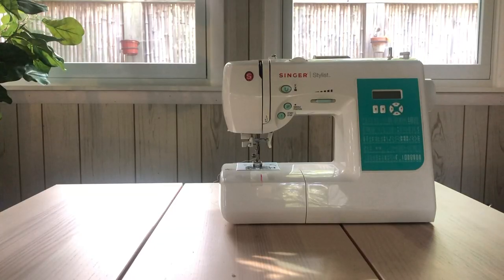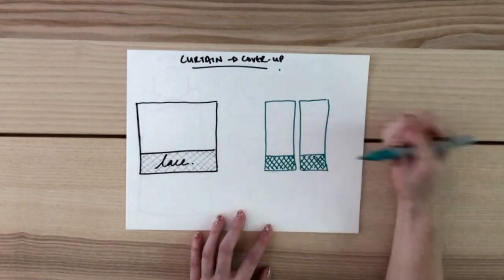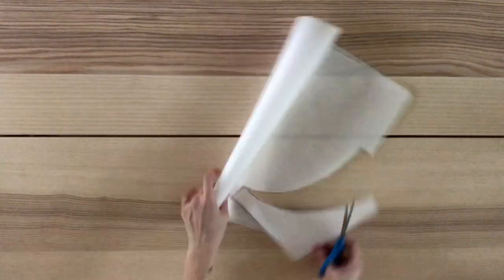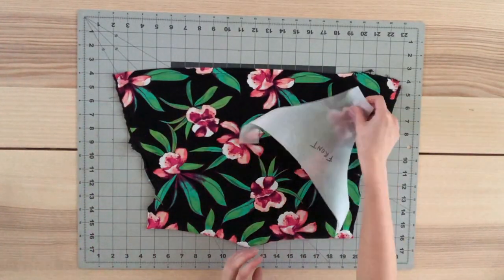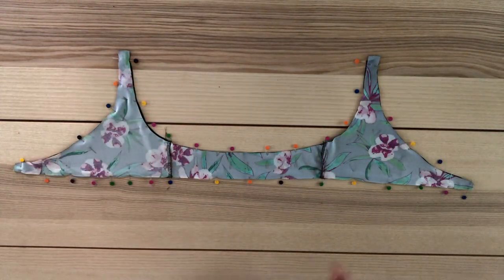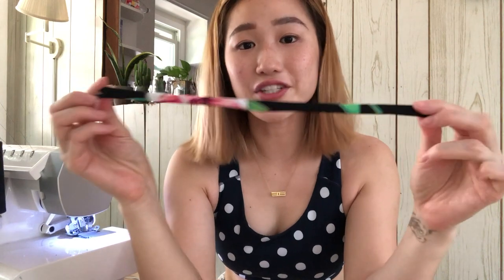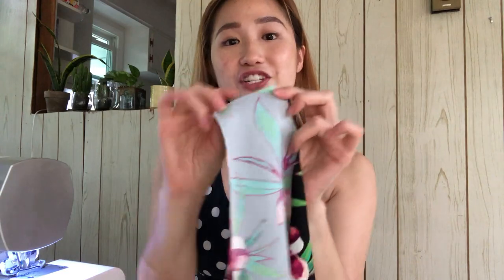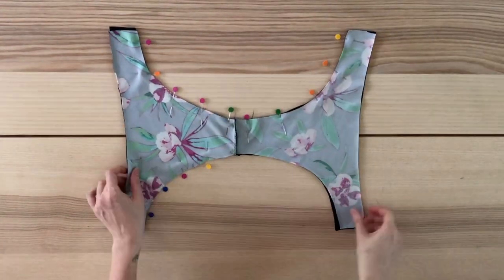DIY Reversible Tie-Front Bikini | UPCYCLED | THRIFT STORE CLOTHING MAKEOVER | + Cover-up tutorial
In this video, I am upcycling this dated tankini top, oversized swim skirt, and vintage curtain into a reversible bikini and cover-up.

Edgewater Avenue is an amazing resource for all things DIY swimwear. This is the link to their channel, if you'd like to check it out! I found her videos super helpful since this is the first time I'm attempting to make a bathing suit!

Materials used:
Tankini top and curtain - Thrifted at a Goodwill in NY
Swim Skirt - Thifted at a Salvation Army in NY
Fabric Shears
Needle and Thread - Michael's
Sewing Pins
Fabric Marker
Cutting mat
Rotary Cutter
Parchment paper - Walmart

Follow me @littletoh